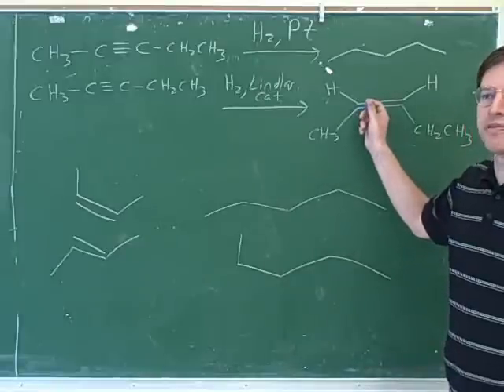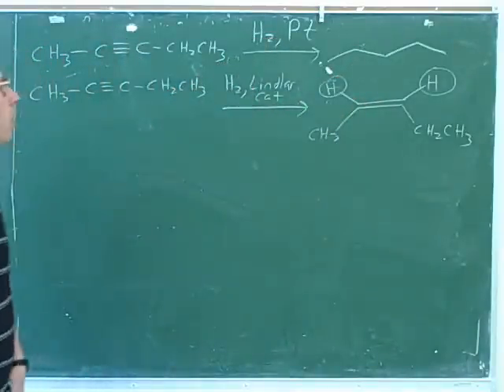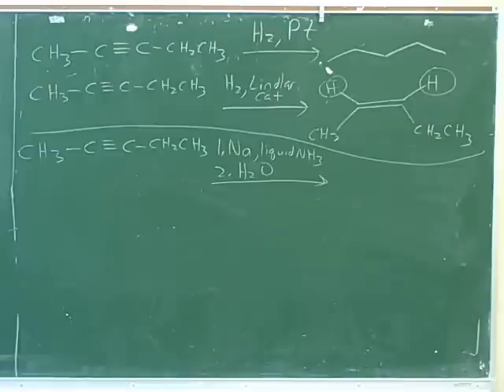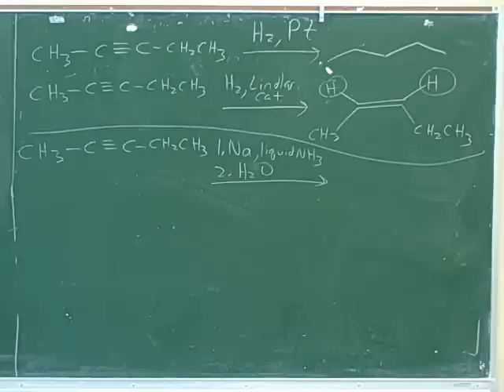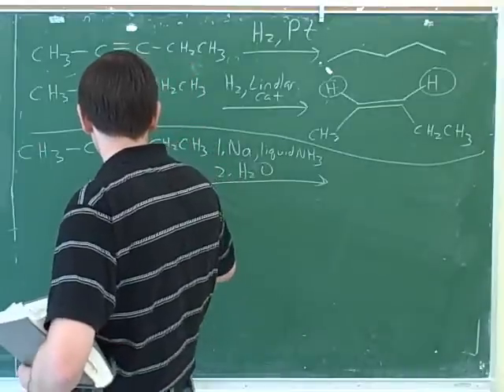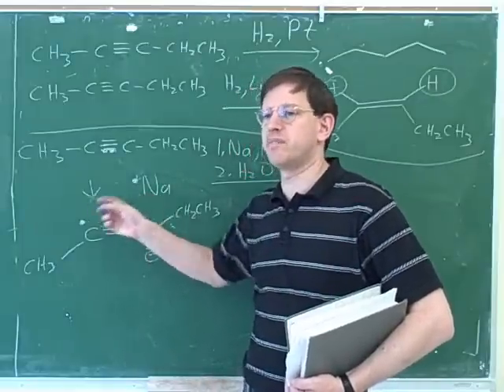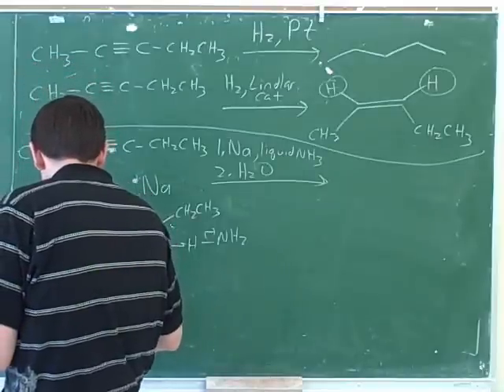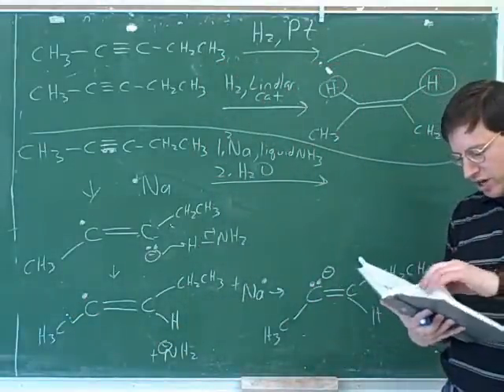Alkyne synthesis and reactions (6)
Organic chemistry: Electronegativity of alkyne carbons; acidity of alkynes; use of alkynyl anions as nucleophiles for SN2 reactions and for attack on oxacyclopropanes (epoxides). Alkyne synthesis from dihaloalkanes by double elimination; alkyne synthesis from alkenes by halogenation-double dehydrohalogenation. Hydrogenation of alkynes; hydrogenation of  alkynes with Lindlar catalyst to form cis alkenes; sequential one-electron reduction of alkynes with sodium metal to form trans alkenes. Electrophilic addition of HX to alkynes; electrophilic addition of X2 to alkynes (halogenation). Enols; tautomerization; mercuric ion-catalyzed hydration of alkynes to form ketones

(1) Electronegativity of alkyne carbons. Acidity of alkynes
(2) Use of alkynyl anions as nucleophiles for SN2 reactions and for attack on oxacyclopropanes (epoxides)
(3) Continued. Alkyne synthesis from dihaloalkanes by double elimination
(4) Continued. Alkyne synthesis from alkenes by halogenation-double dehydrohalogenation
(5) Continued. Hydrogenation of alkynes. Hydrogenation of alkynes with Lindlar catalyst to form cis alkenes.
(6) Continued. [2:20] Sequential one-electron reduction of alkynes with sodium metal to form trans alkenes
(7) Continued. Electrophilic addition of HX to alkynes
(8) Continued. Electrophilic addition of X2 to alkynes (halogenation). Enols; tautomerization
(9) Continued. Mercuric ion-catalyzed hydration of alkynes to form ketones
(10) Continued